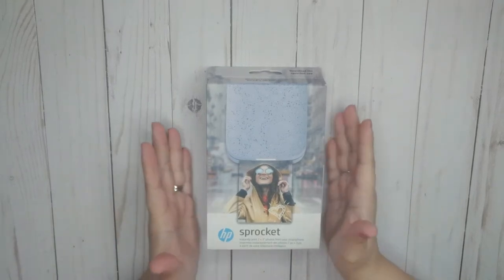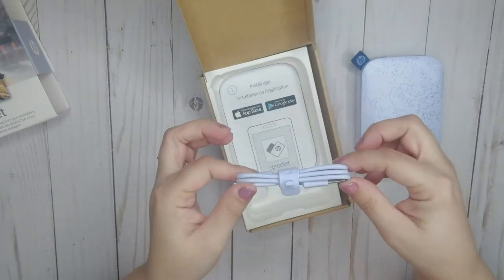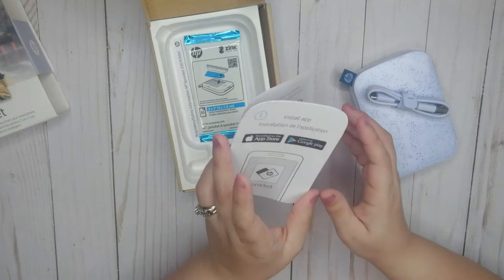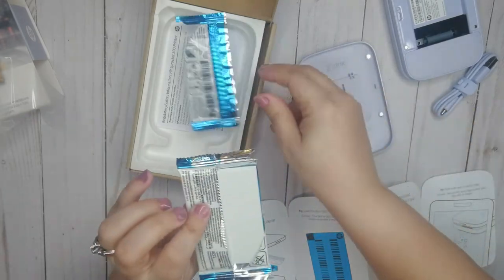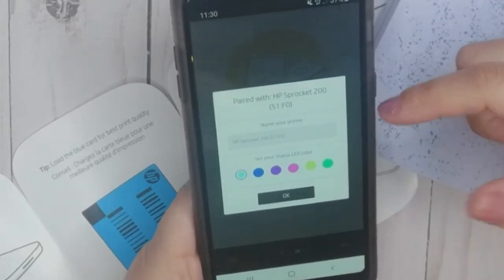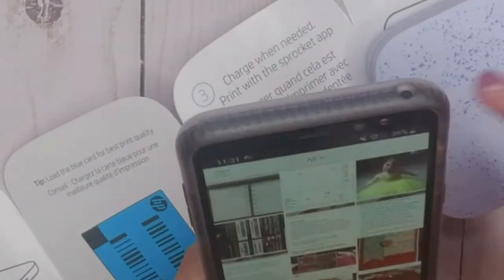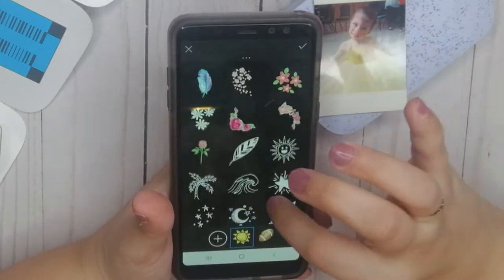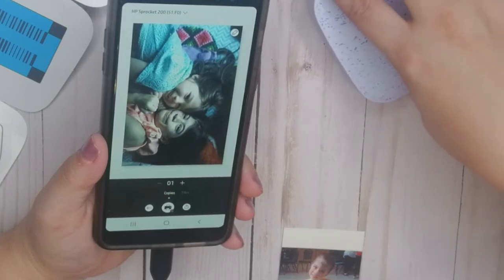HP Sprocket Review | Unboxing and Trying it out!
I'm super excited to be able to share with you an unboxing and honest review of a new product I've just purchased for myself.  It isn't new on the  market but new to me and not many people have seen how it works.  With a few different options available out there, I thought I would do an unboxing and show you how the HP Sprocket works.